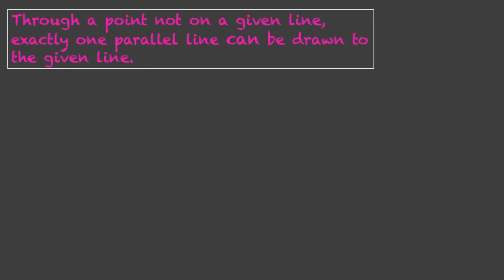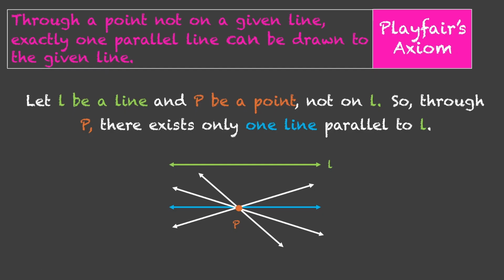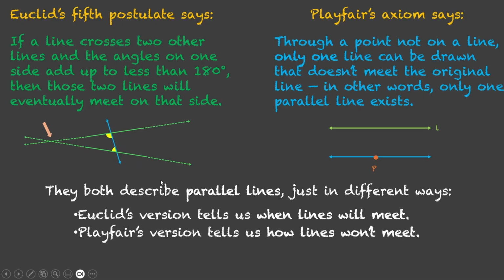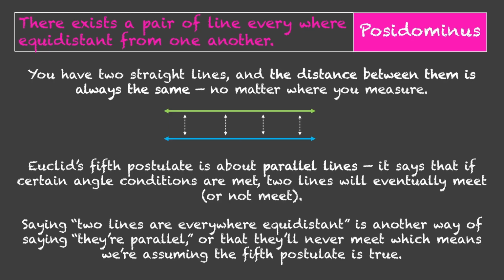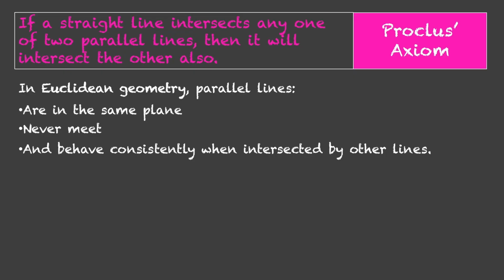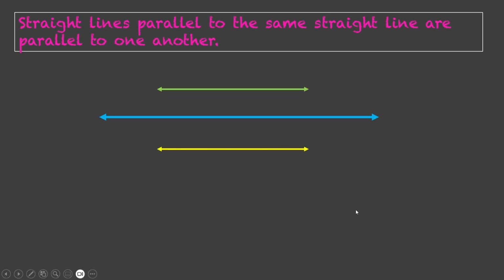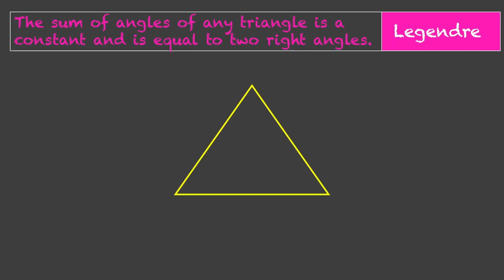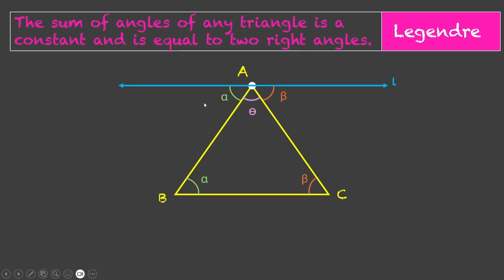Equivalents of fifth postulate | The Elements of Geometry | TG Grade 9 | Math | Khan Academy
Euclid’s Fifth Postulate—famously known as the parallel postulate—has long puzzled mathematicians due to its complexity compared to the other four. This video sheds light on its multiple equivalent versions and the logical bridges connecting them. You'll first understand the original form, which deals with angles and the meeting of lines, and then transition to clearer and more concise equivalents like Playfair’s Axiom, which states there’s exactly one line parallel to a given line through a point not on it. With step-by-step visual reasoning and geometric proofs, we’ll demonstrate how these equivalents stem directly from the Fifth Postulate—and how they can, in turn, recreate it. You’ll also explore triangle angle sum propertie that indirectly confirm the parallel postulate’s truth.
00:24 playfair's Axiom
02:14 There exists a pair of line everywhere equidistant from one another
03:10 Proclus' Axiom
04:06 Straight lines parallel to the same straight line are parallel to one another
04:41 Sum of angle sof any triangle is a constant and is equal to two right angles

Created by
Mahak